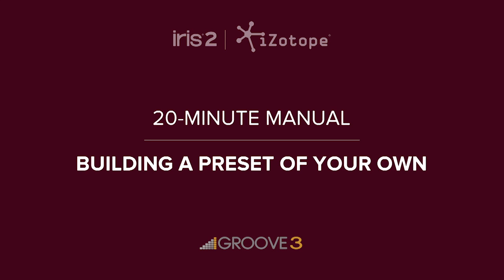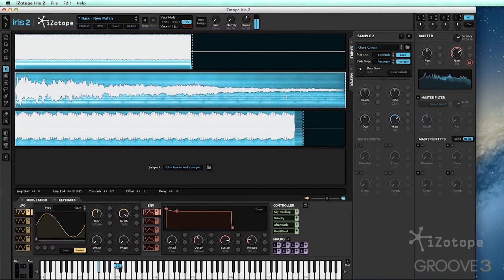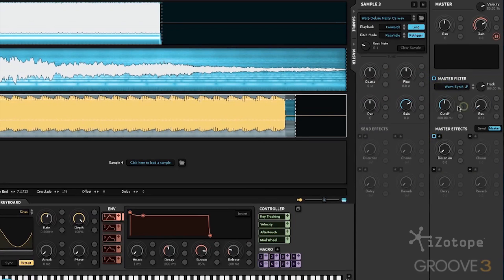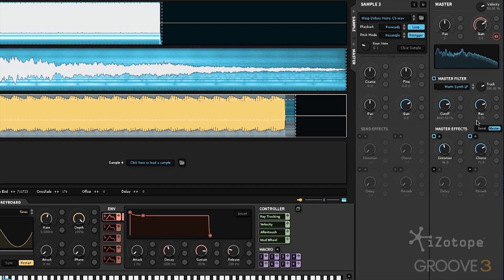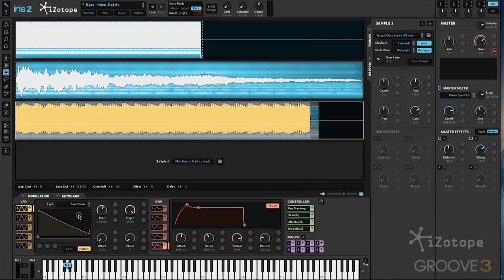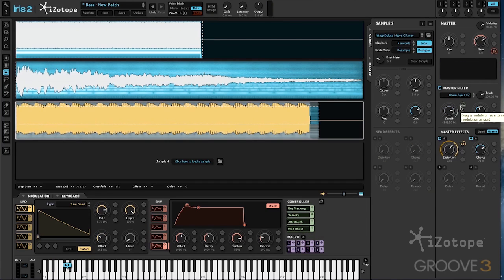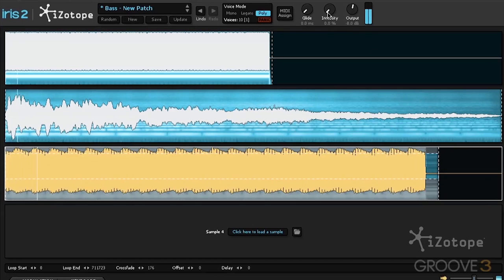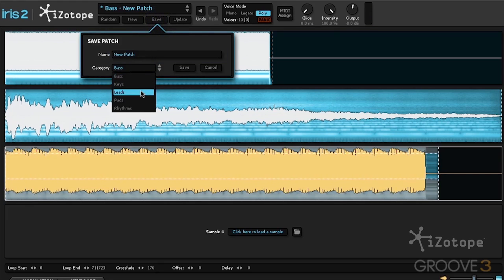iZotope Iris 2: Build Your Own Patches | 20-Minute Manual Video #2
This is the second video in the 20-Minute Manual series of tutorials for Iris 2.

Important notice: This product is no longer available for purchase from iZotope. We are continually developing new products, services, and solutions to enable and innovate on journeys in audio production. We occasionally need to retire older products in order to focus our resources and development efforts on building new, innovative products and features. Support for this product will remain in effect for 12 months from your date of purchase up through October 27, 2023.

Making your own patches in Iris 2 is easy. Load samples from the 11 GB library of 24-bit .WAV files included with your purchase of Iris 2, or import .WAV/.AIFF files from your own sample library. Layer up to four samples and then add filtering, effects, and modulation to make the sound completely your own.

Learn Iris 2 in 20 minutes with these tutorials. The 20-Minute Manual was developed exclusively by Groove3 for iZotope.

Discover and create musical sounds that have never been heard before with iZotope Iris 2. An inspiring sample-based synthesizer, Iris 2 is immediately playable—combining the power of a sampler, the flexibility of a modular synth, and the fun of spectral filtering.